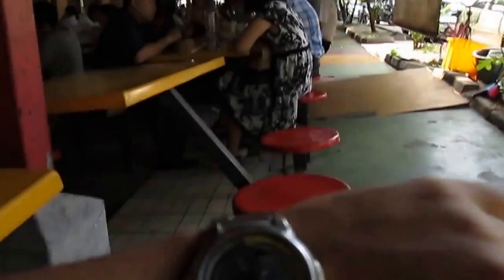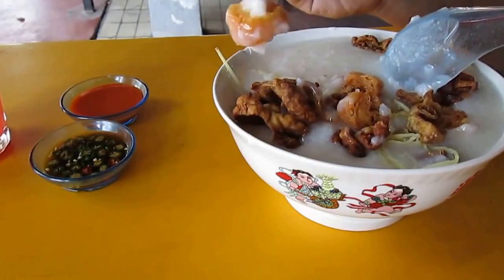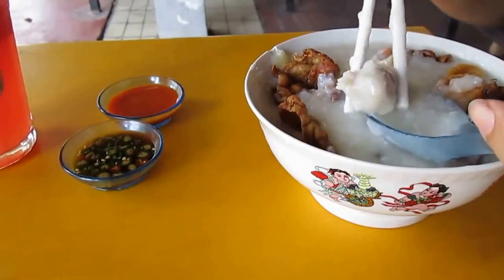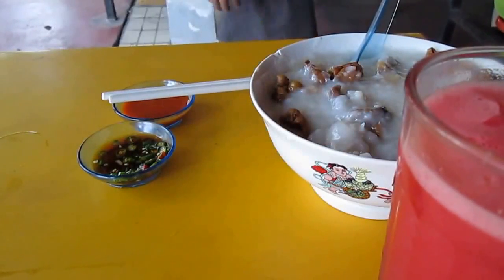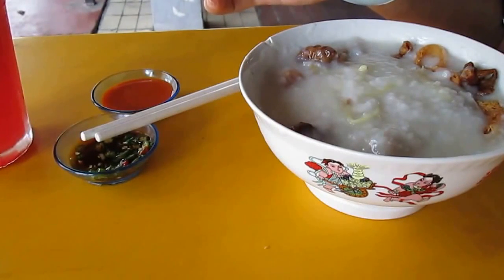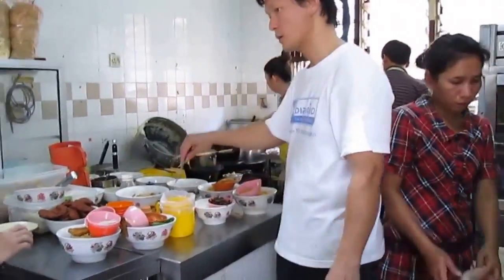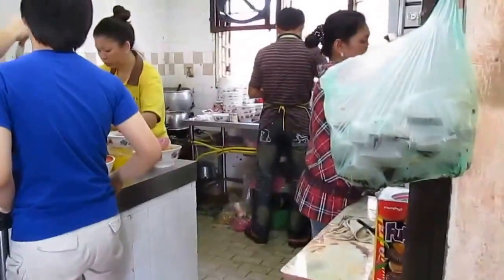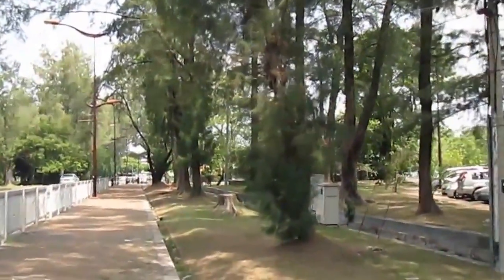Rice Porridge with Scrumptious Crunchy Pig's Intestines, 輝记 Fai Kee, 2013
Food Hunt

輝记 Fai Kee
4.3
15 Google reviews
Hawker centre
Address: Kompleks Sukan Ipoh #43, 31400 Ipoh, Perak

Gerryko Malaysia Media Events & Food, Gerryko Malaysia, Gerryko Malaysia TV Anime & Vlogs, vlogs,

0:10, 6:00, 12:00, 18:00, 24:00, 30:00, 36:00, 42:00, 48:00, 54:00, 1:00:00, 1:06:00, 1:12:00, 1:18:00, 1:24:00, 1:30:00, 1:36:00, 1:42:00, 1:48:00, 1:54:00, 2:00:00, 2:06:00, 2:12:00, 2:18:00, 2:24:00, 2:30:00, 2:36:00, 2:42:00, 2:48:00, 2:54:00, 3:00:00